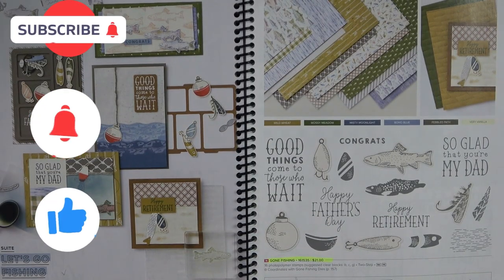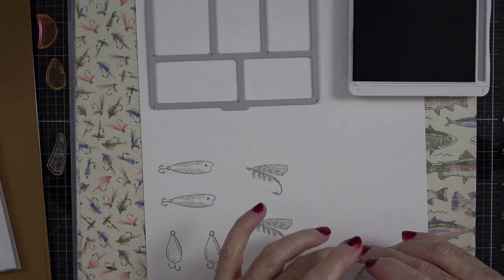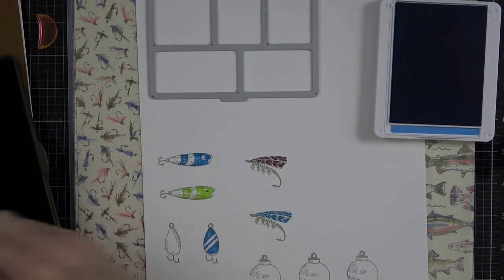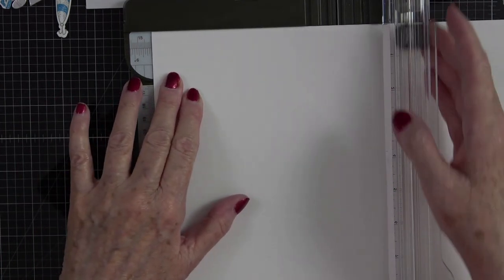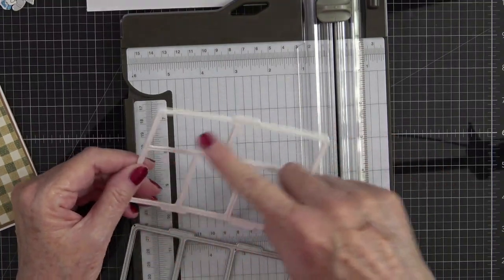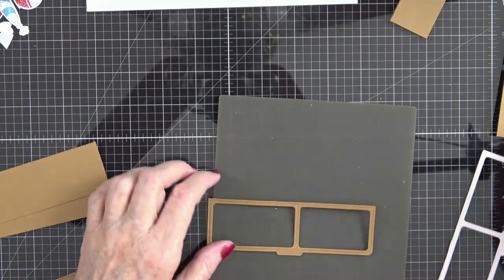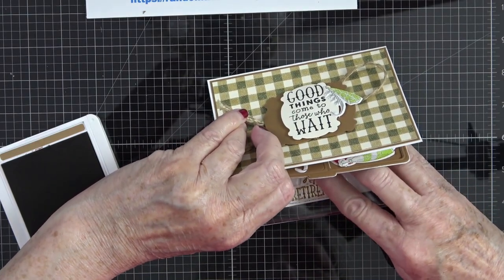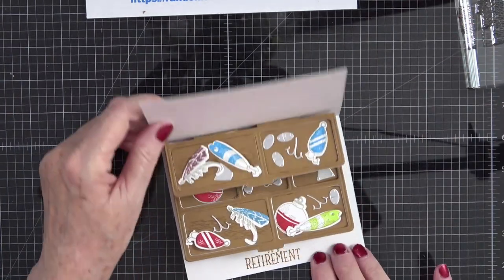Gone Fishing Tackle Box Card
JUNE HOST CODE:
NJ2RYN7N